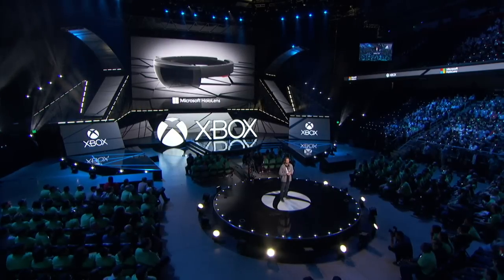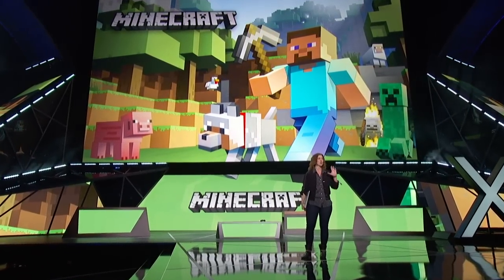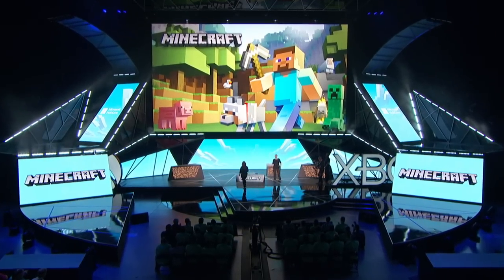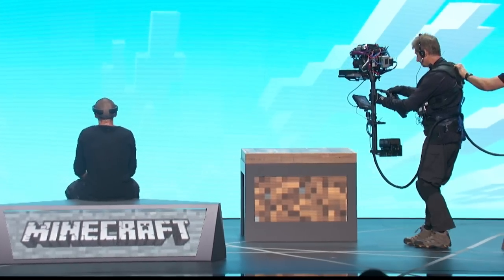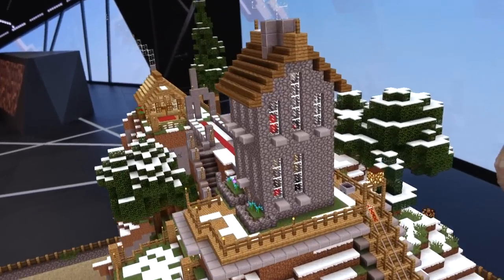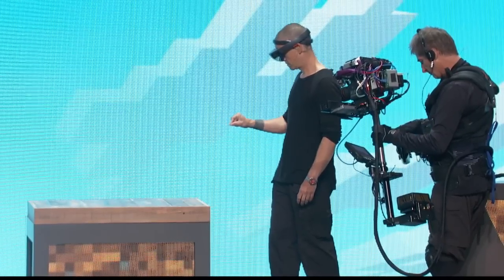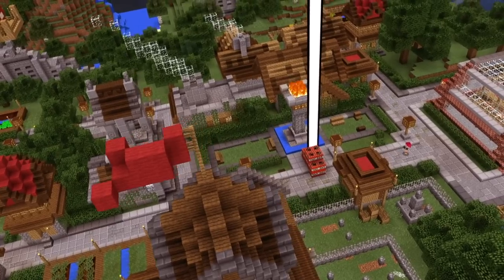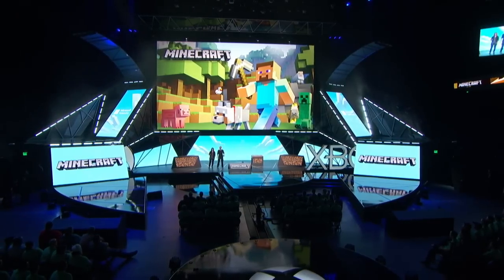HoloLens - Xbox E3 2015 Briefing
Lydia Winter and Saxs Persson show a new version of Minecraft built specifically for Microsoft HoloLens.